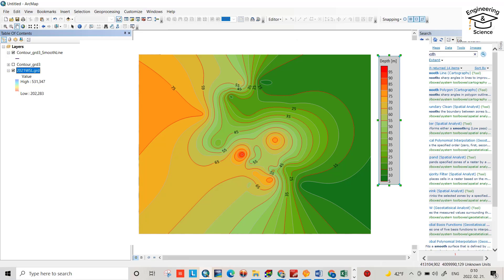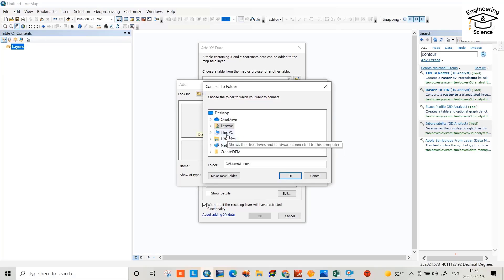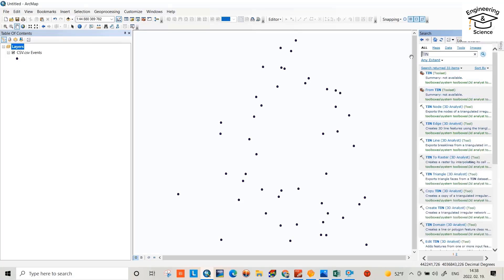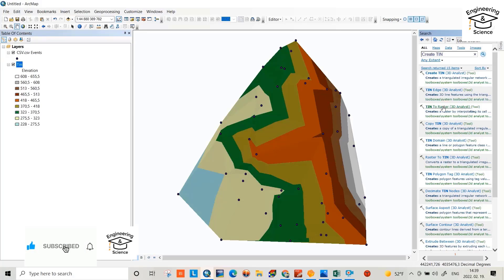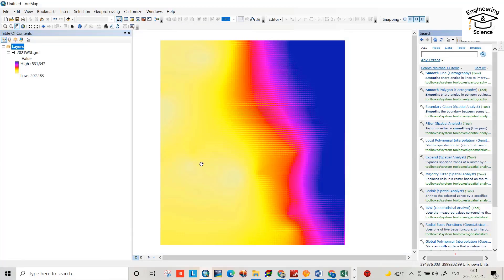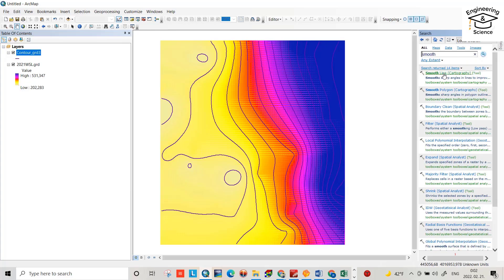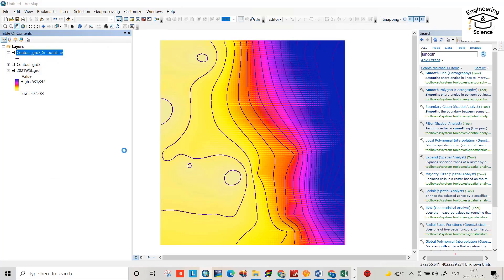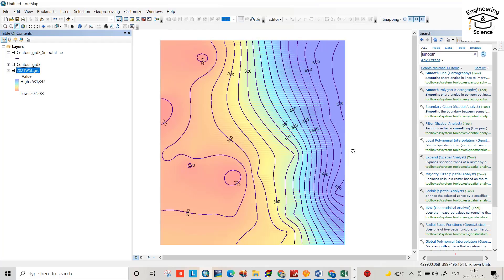How to create contour line in ArcMap | Contour Map ArcGis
Create Contour line in ArcMap, I will be with you step by step, every steps is explained very well.